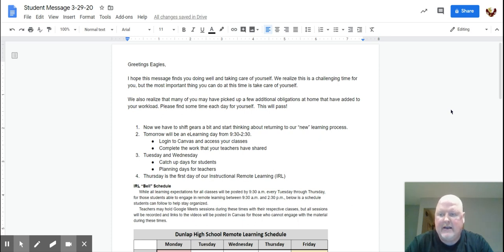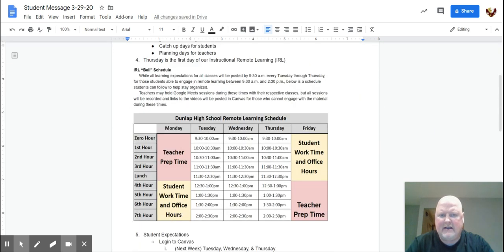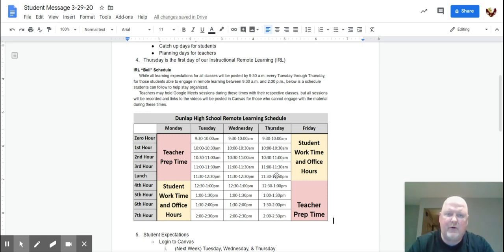Student Message 3-29-20 - Google Docs